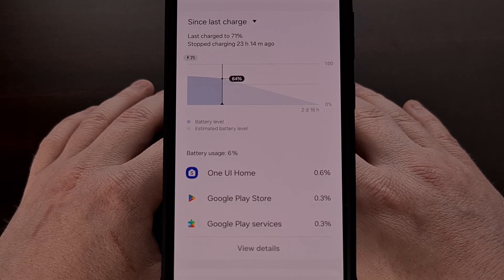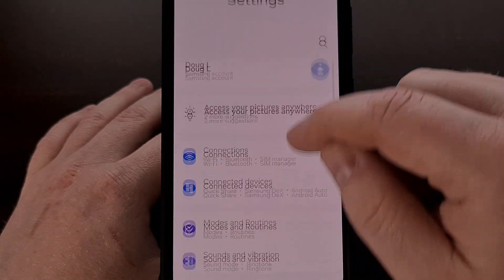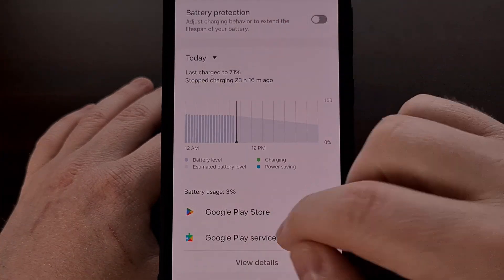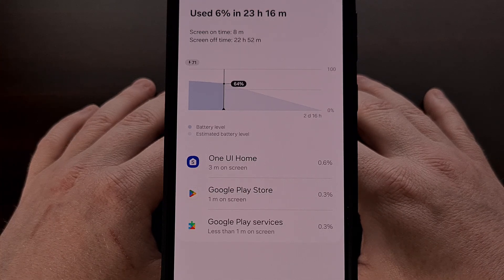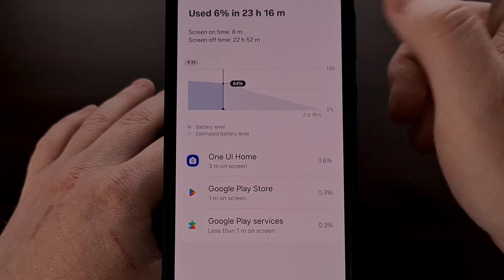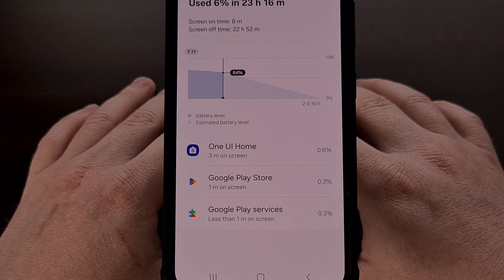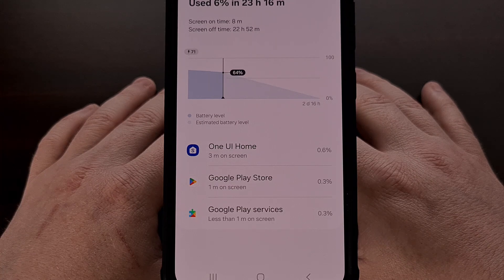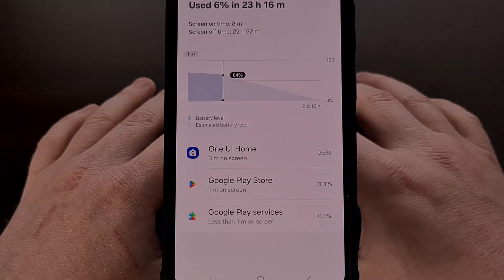Samsung Galaxy Device Care Update Brings Back the "Since Last Charge" Battery Graph to One UI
OneUI 6.0 seems to have removed the Since Last Charge battery information page but it's back with the 6.1 update.

Video Description
Last year, Samsung launched the One UI 6.0 update and with it they actually removed a feature that was quite popular within the Android community.

The feature is the Since Last Charge battery graph and it helped to inform you of which apps used your battery since the last time you charged the device.

But thankfully this didn't seem to last very long because the big update to OneUI 6.1 has brought the feature right back.

You can find this by first opening up the Settings application, and then finding the Device Care menu.
Then, we're going to tap the Battery category here.
And you can find the battery graph here in this page.

By default, though, you're likely going to see this graph set to the Today option.
As that will show you how much of your battery has been used up so far today.

But we can switch this quite easily by tapping on the drop down menu label, and then selecting the Since Last Charge option.

Now, the graph will change so it can provide you details on how your battery has been used since the last time you charged it.
We're told how much overall percentage has been used.
The time it has taken the phone to use that much of the battery.
Your total screen on time for that period.
How long your screen has been off during that time period.
We get a visual graph that helps to show off the data and we can see what the percentage topped off at during that last charge session.

We even get a list at the bottom of this page that will list all of the applications and games that used up battery during that same time period.
We can also see what percentage breakdown when it comes to the apps listed here.

There are a lot of useful details here that can help you to troubleshoot potential battery life issues.
This can even help to troubleshoot performance related issues as well.
Since some apps get stuck running in the background. If you notice your battery has been chewed up unexpectedly, then you could come here to find the app that has been causing trouble.

I was surprised to learn that Samsung removed the Since Last Charge battery graph feature.
This is something that we are to expect from Google, and without any explanation as well. But Samsung prefers to keep these types of features that are useful but may not be used by the mainstream consumer.

But it sure is a great way to analyze what has used your battery since the last time you took it off the charger.

Let me know if you have any trouble finding this feature again on your Samsung Galaxy device.
I have read this feature was brought back with the Device Care update that brought it to version 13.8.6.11.
But you should be able to sideload the update if it has not been rolled out to your device yet.

1. Intro [00:00]
2.